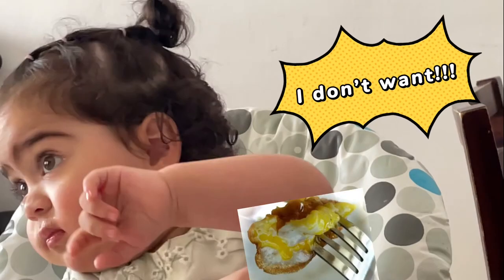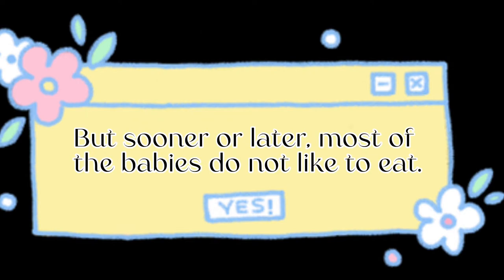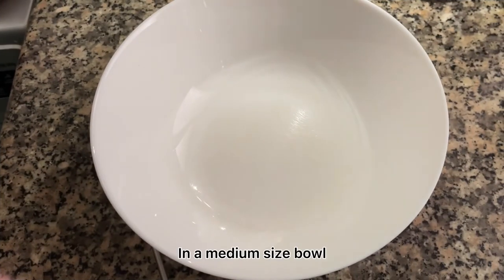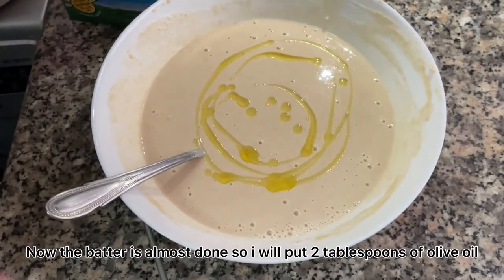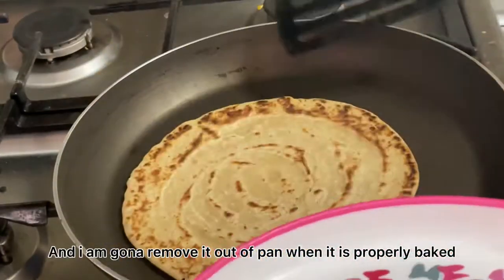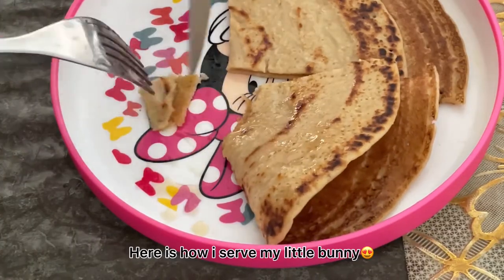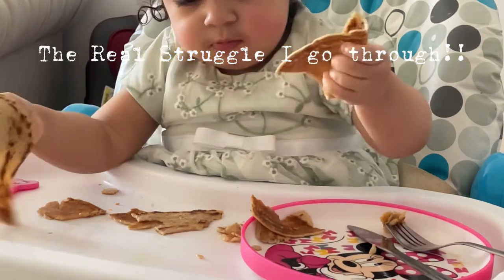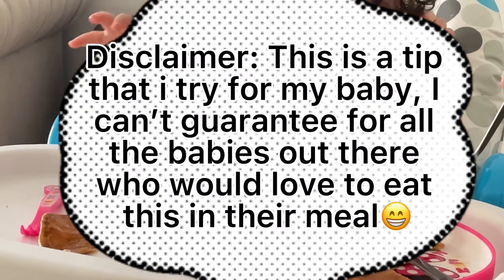How I Offer my Baby an Egg When She Does not Want to Eat | Tips for New Moms | Healthy Ingredients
In this Video I am sharing the way I try to offer an egg to my baby.

Let us get into some factual benefits of adding an egg essentially in the breakfast menu for the babies. Researchers say that mothers or caretakers should introduce an egg to the babies earlier from 4 to 6 months. Eggs are known to be the most nutritious and a best protein source. But sooner or later most of the babies do not like to eat. Sometimes babies are allergic to egg in any form and do not eat. Like other babies, mine also put me in trouble when I offer her egg in the breakfast. So I have come up with few ways that I could indirectly feed her with egg, mixing it with some other healthy ingredients. One of the easy way is what I’m going to share with you today.

Through this way my baby eats not only an egg but other healthy ingredients like organic flour, olive oil, butter and honey. The soft and yammy texture that comes out similar to a pan cake can help most of the babies eat properly in the breakfast. I consider this dish as healthy and a balanced one for my baby.

Don’t forget to watch the real struggles I go through in the end of this video.. 🙂